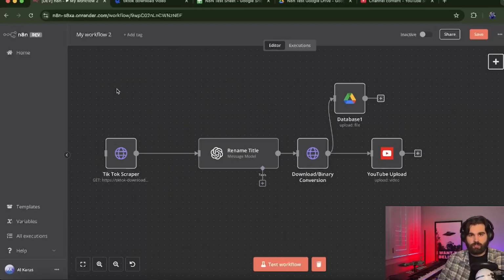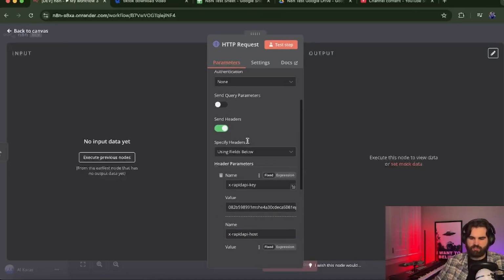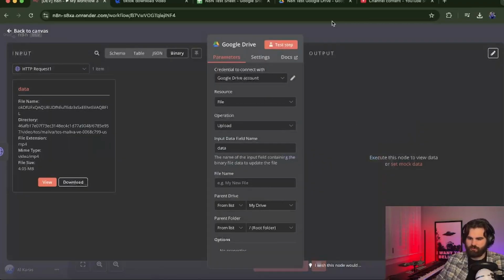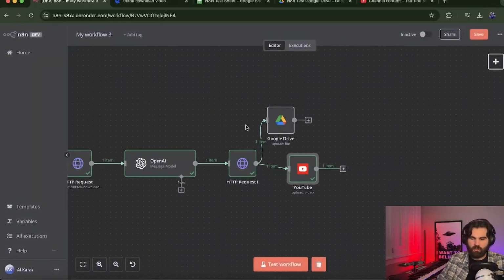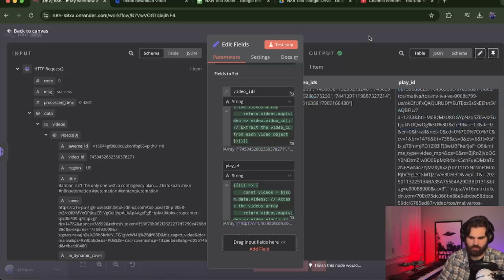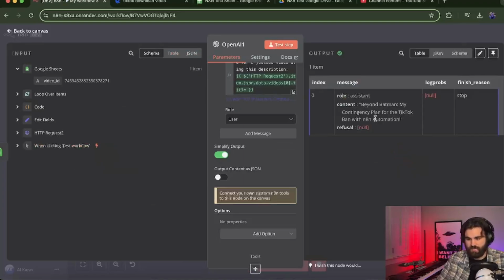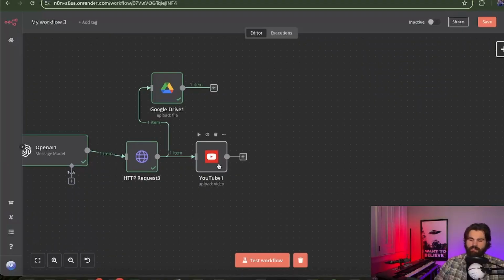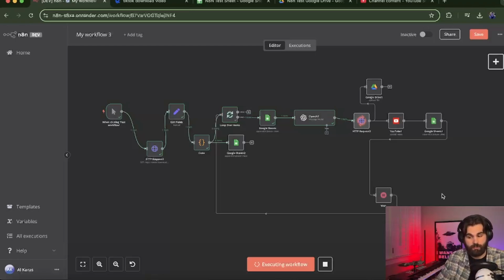Automate TikToks to YouTube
Come say hi or see what I’m up to next!

In this tutorial, I'm diving into how to automate transferring TikTok videos to cloud storage and YouTube using n8n. Whether you’re backing up your TikTok library, organizing files in Google Drive, or ensuring your content is safe from potential bans, I’ll show you step-by-step how to streamline the entire process. Follow along and secure your TikTok videos effortlessly today!